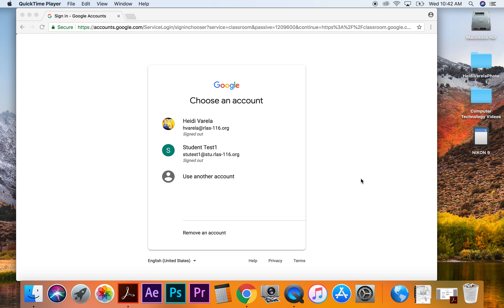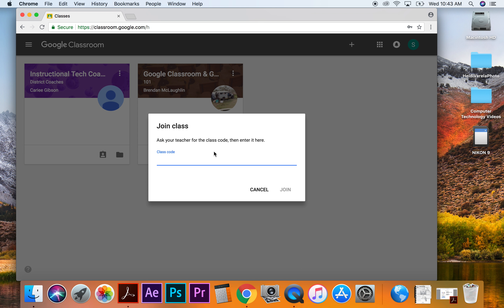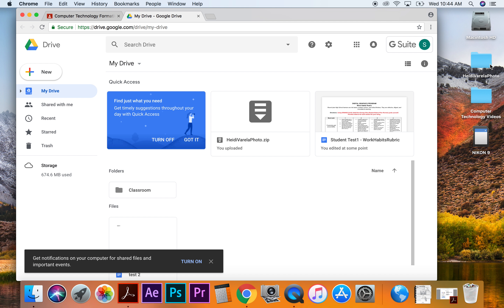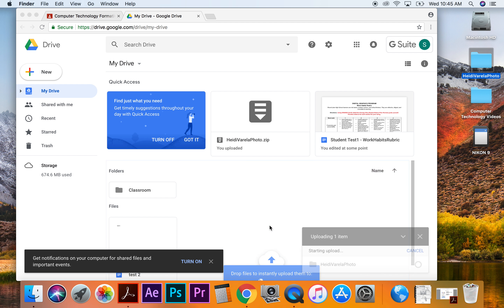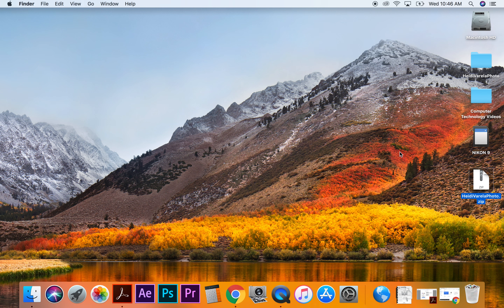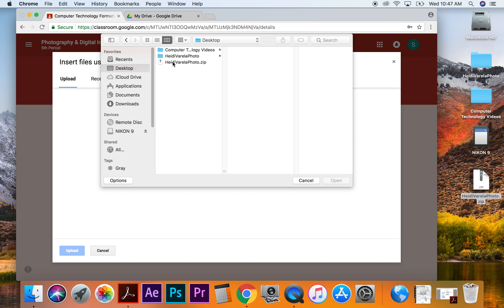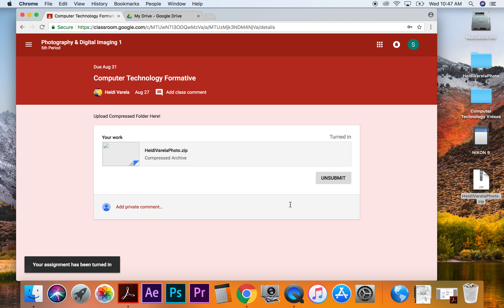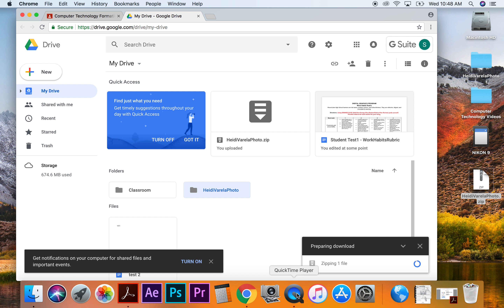Back Up To Google Drive , Compress a Folder, Turn Into Google Classroom